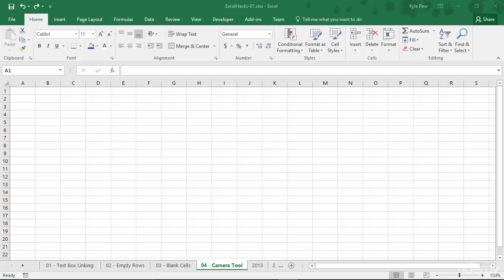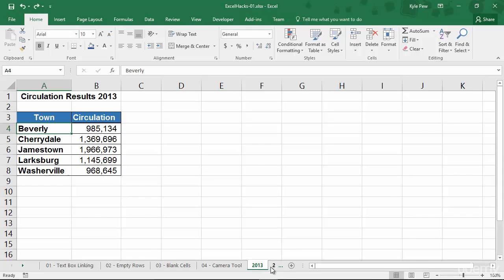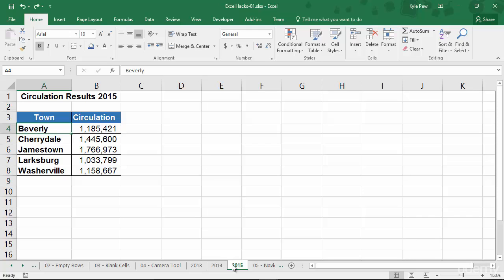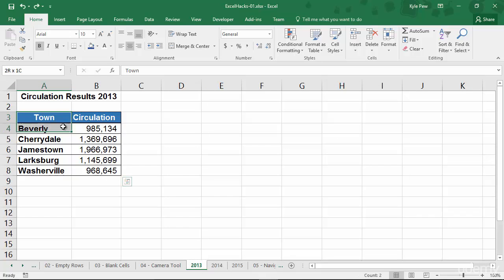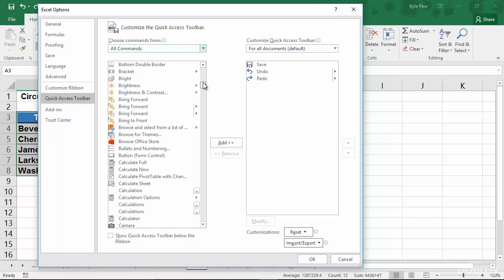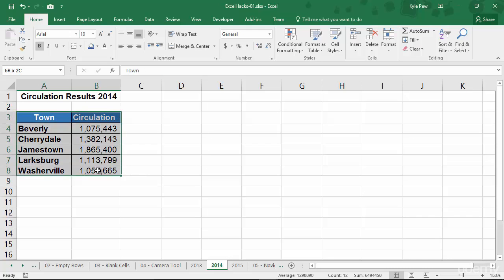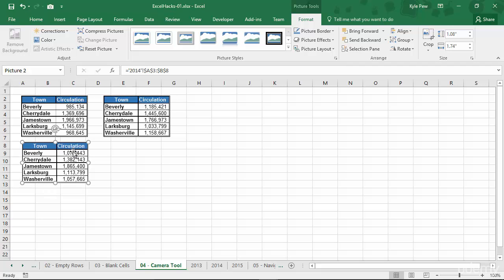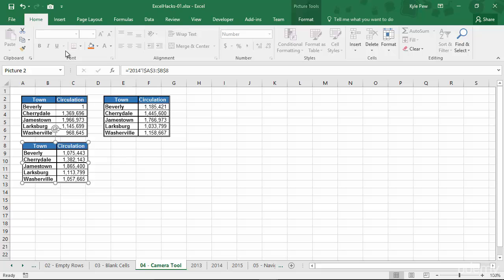Hack 04 The Secret Excel Camera Tool